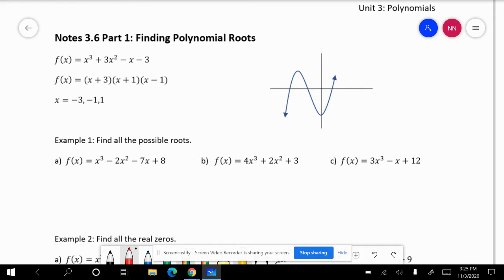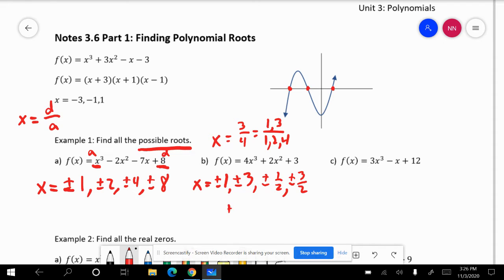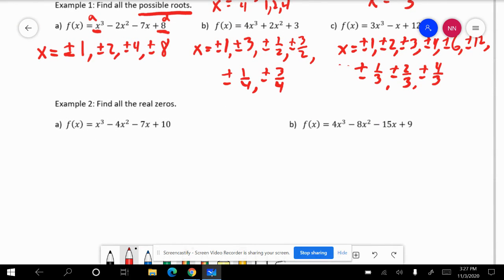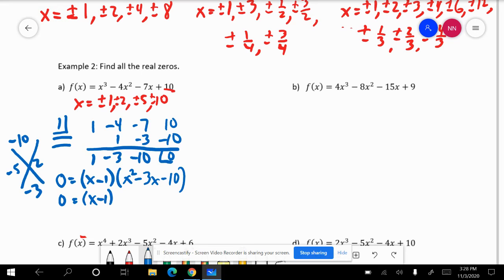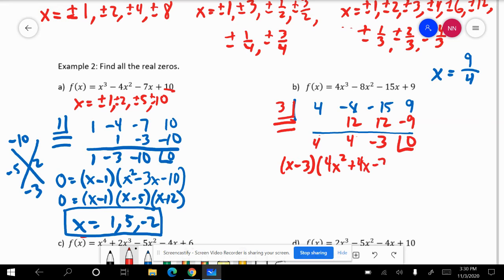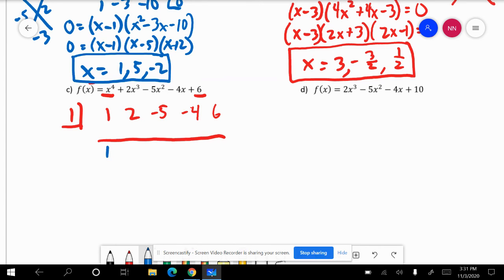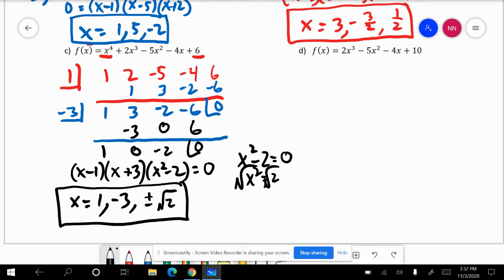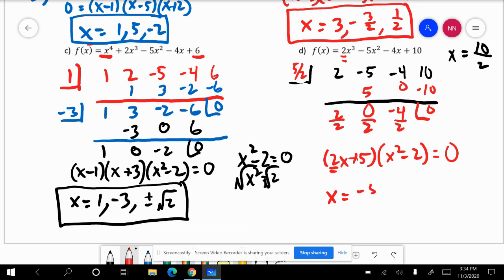A2 Notes 3.6 Part 1: Finding Polynomial Roots